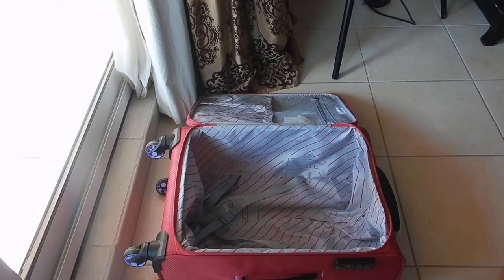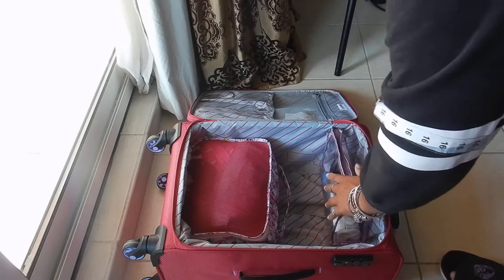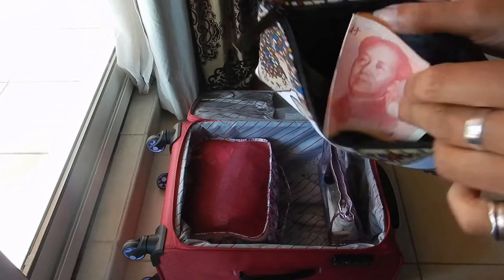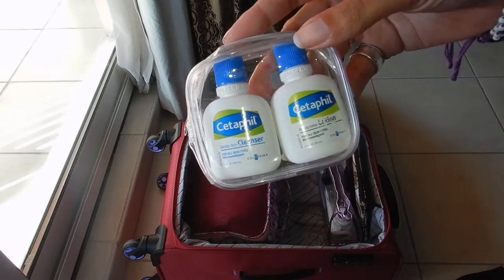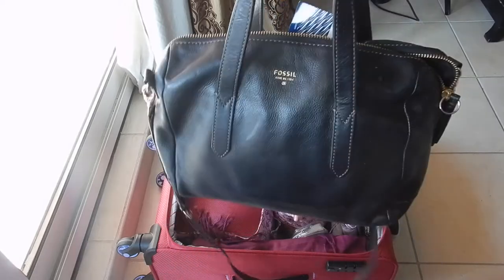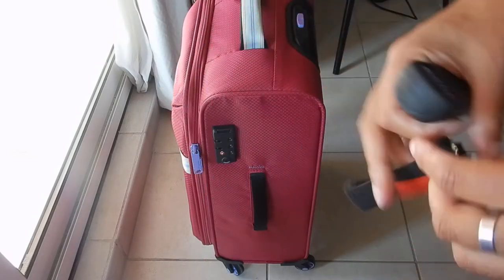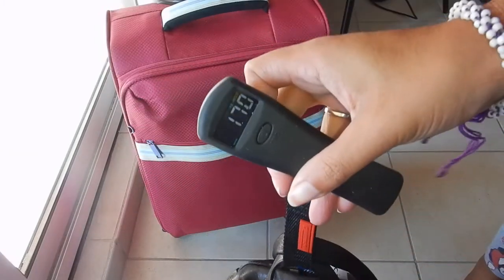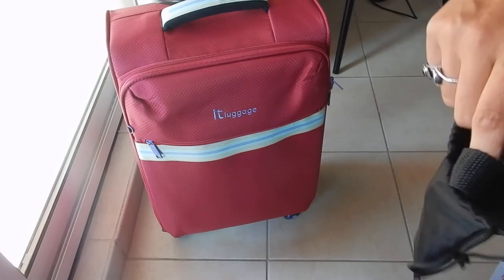What's in my It luggage? Carry on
Hi travellers,
In this video I show how to pack your carry on wheelie suitcase for a long haul flight.

I'm taking a long haul flight and am testing out my new It luggage

I use packing cubes and bags from inflight toiletries to organise my stuff.

Hopefully this video can inspire your upcoming packing and how to keep organised while flying and being in transit.

No jet lag tablets

You can book your next flight through this link with Cheapoair: